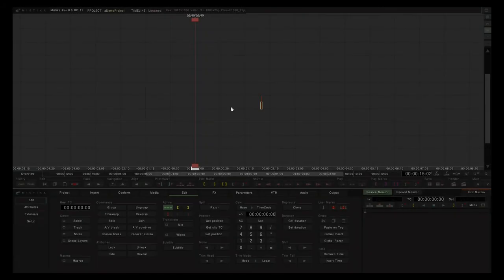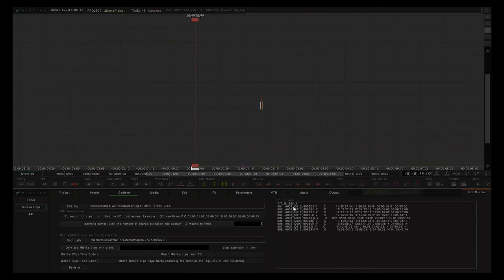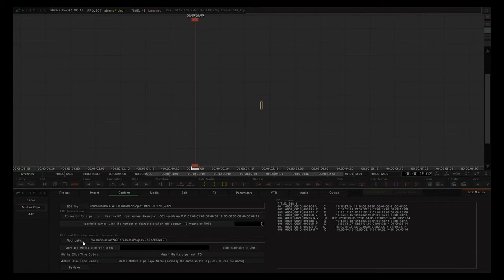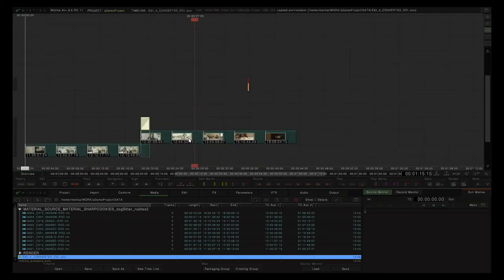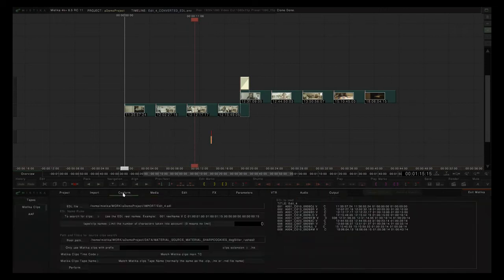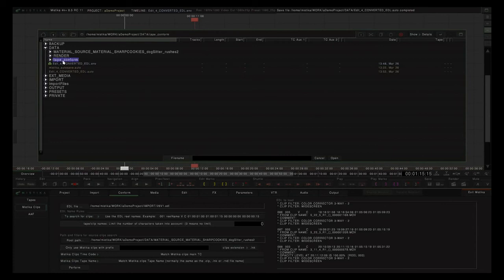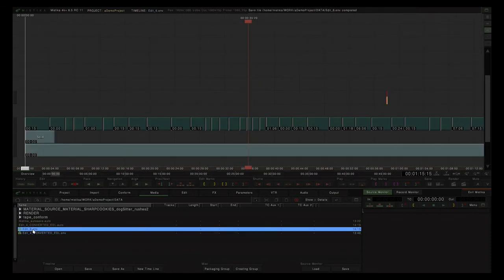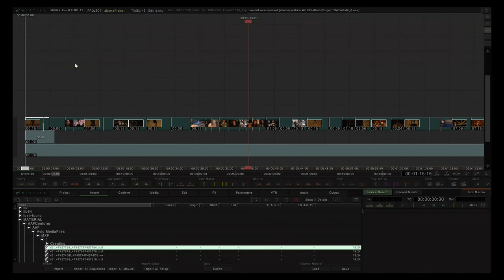Sgo Mistika Importing Basic Autoconforming